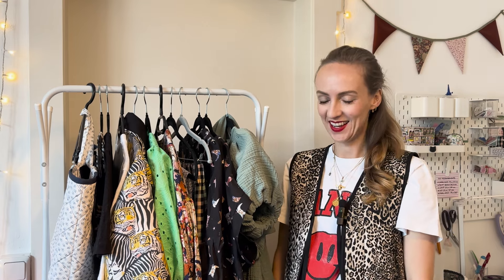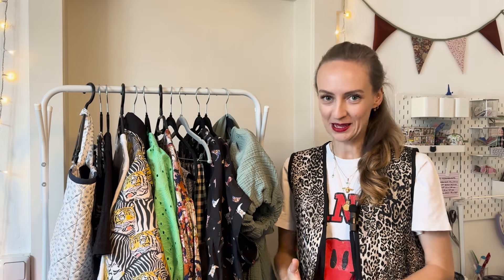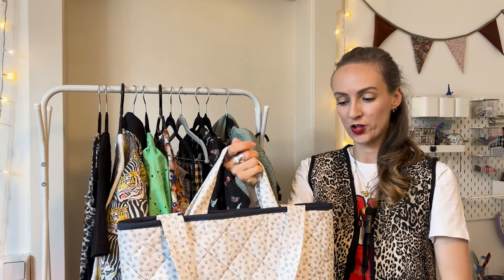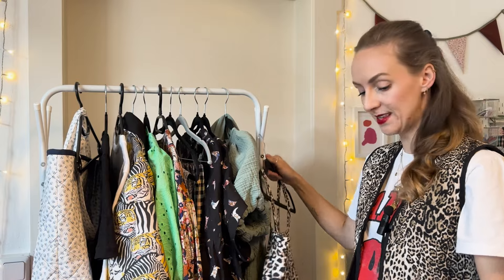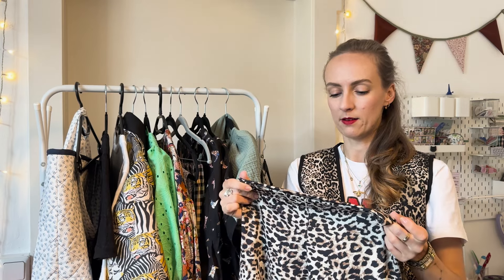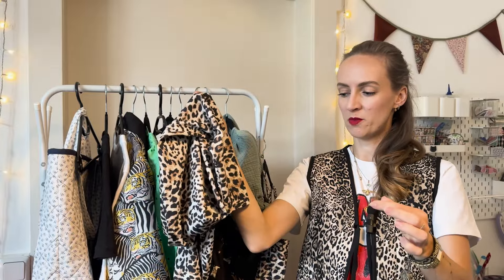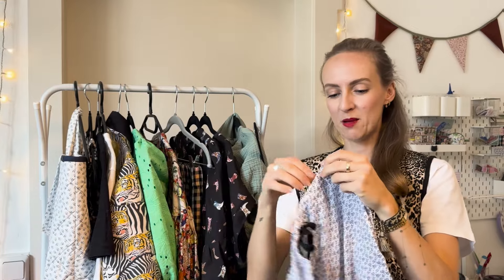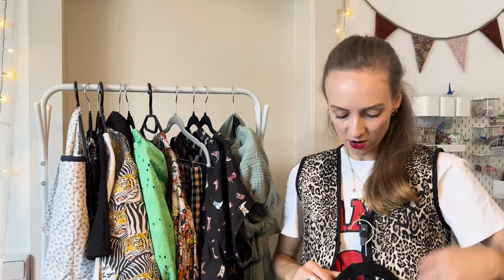What I made in APRIL 2024 ✂️ Sewing Makes | It`s Sew Tanschi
Wow, April 2024 was probably my most successful sewing month EVER! I got a lot of makes done and am super happy with them. How was your sewing month?

00:00 Intro
01:53 Myosotis Bag
04:02 Sports Set
07:25 Erica T-Shirts
10:15 Daphne Jacket
13:55 Ganni Dupe Blouse
16:57 Marnie Blouse
19:08 Naya T-Shirt
20:40 Hazel Dress
23:22 Pyjama Trousers
24:31 Sunflower Skirt
26:58 Hera Set

✂️ Make #1 Myosotis Bag